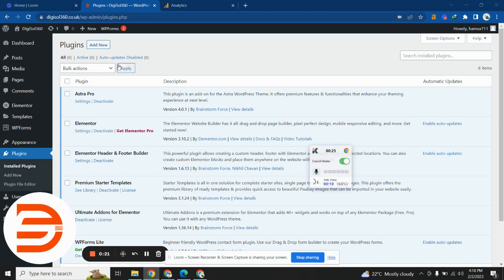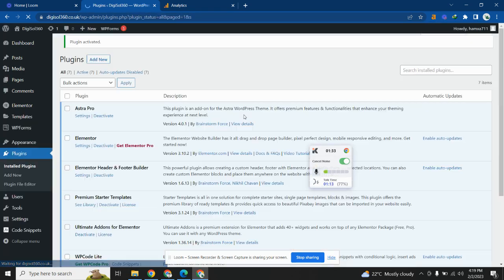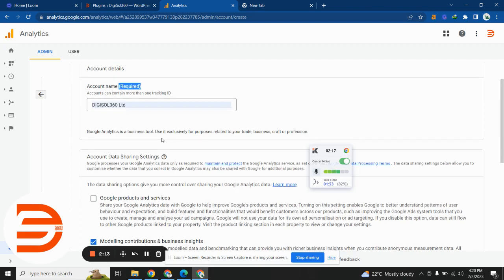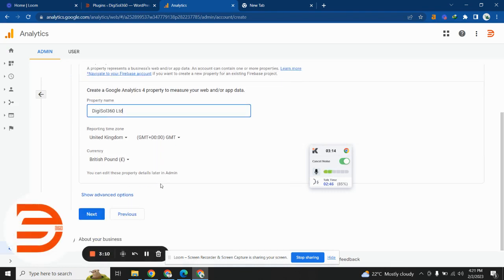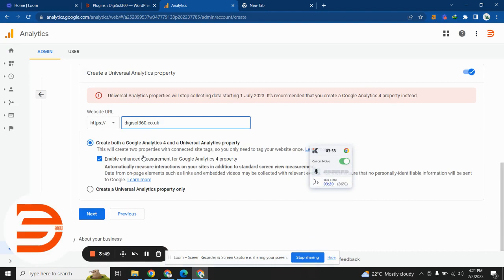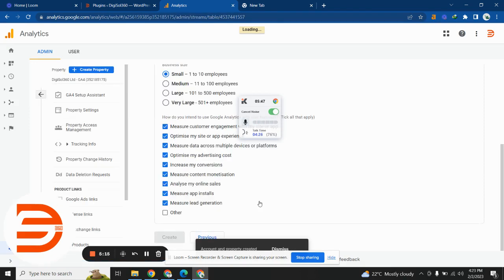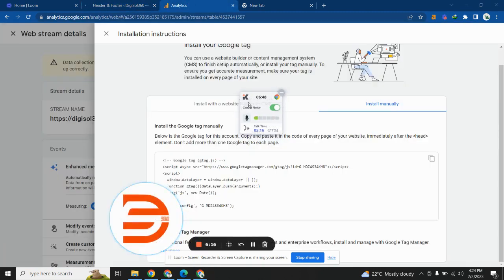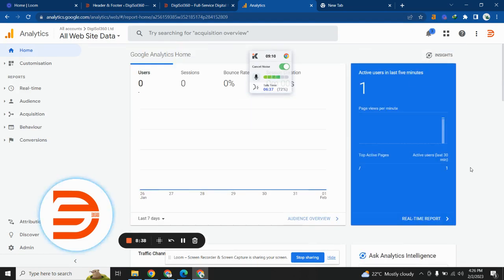How to Install Google Analytics Code to Your WordPress Site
In this tutorial, we'll show you step-by-step how to add Google Analytics to your WordPress site using code. Get ready to take control of your website traffic and track your success!

Video Content:
In this video, we'll cover everything you need to know to add Google Analytics to your WordPress site with code. You'll learn how to generate a Google Analytics tracking code, add it to your website header, and verify that it's working correctly. Whether you're a beginner or an advanced user, this video will help you gain valuable insights into your website traffic.

Key Takeaways:
- How to generate a Google Analytics tracking code
- How to add the tracking code to your WordPress header
- How to verify that Google Analytics is working correctly
- Tips and tricks for using Google Analytics to track your website success